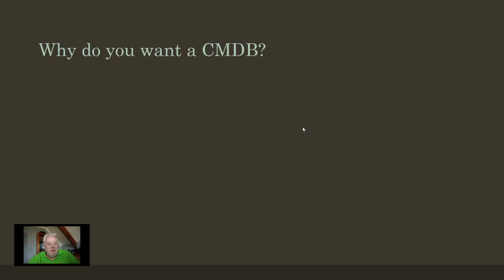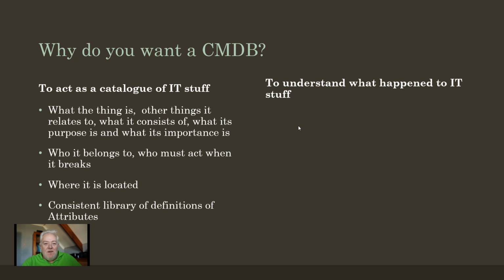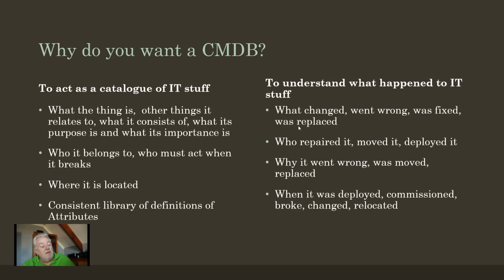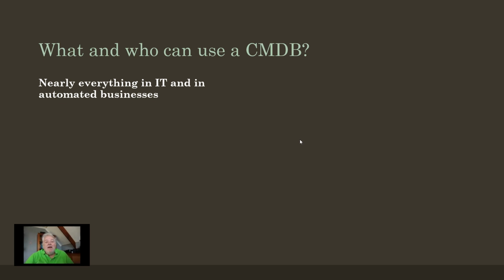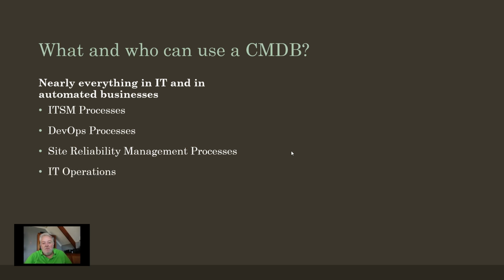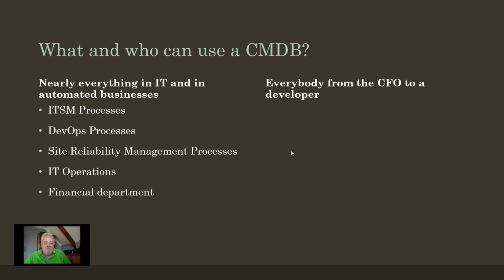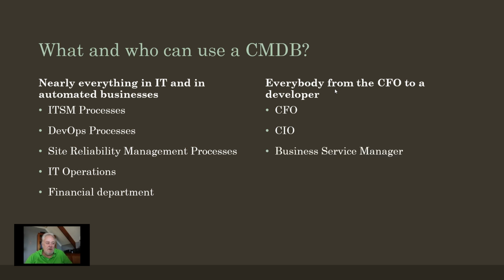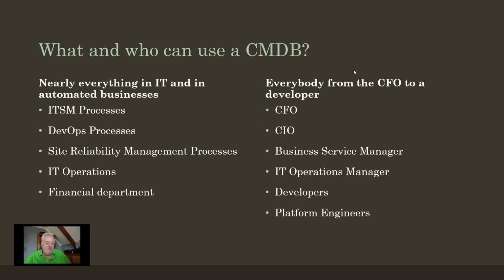The CMDB Show Overview of CMDB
Overview of why a CMDB is needed for IT, what applications consumer data from the CMDB and who has use of the CMDB.

Ignore the cockatiel screeching in the background every now and then - he wants to join the conversation but has been banished to the porch.